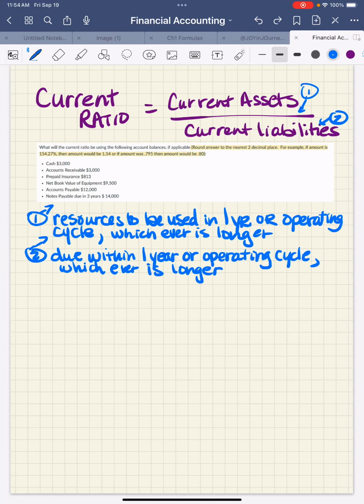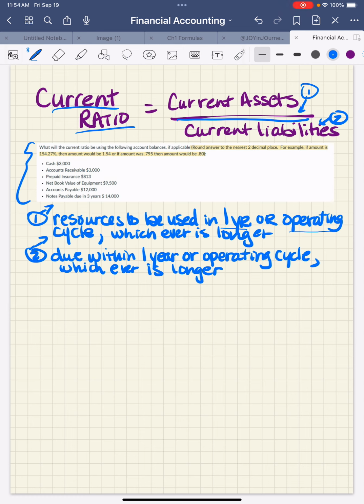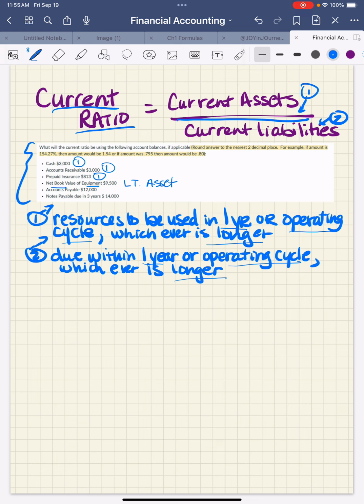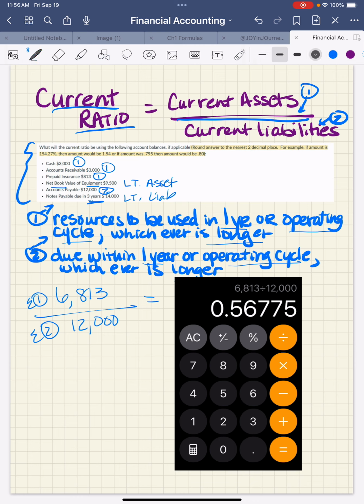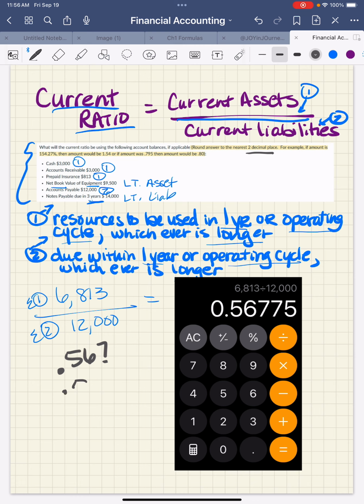🧮 Calculate current ratio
How to calculate the currentRATIO LearnAccountingToday 👩🏽‍🏫 LearnTeachRepeat Accounting 🤑